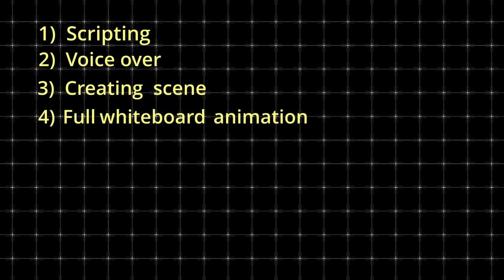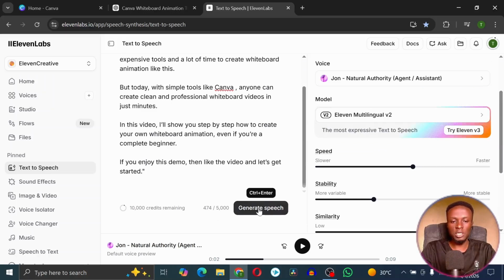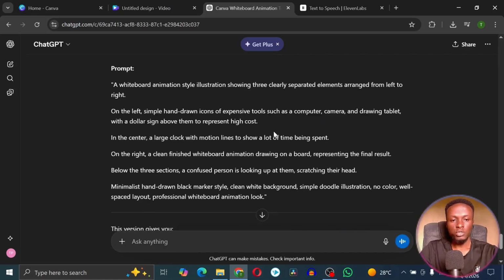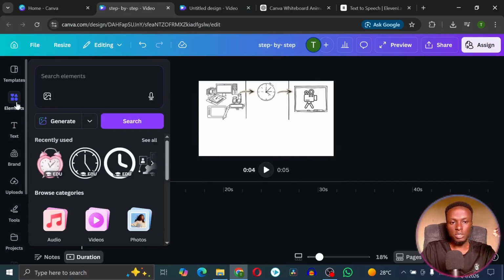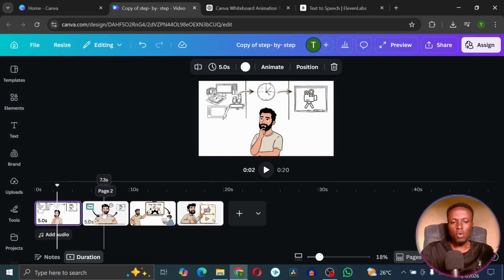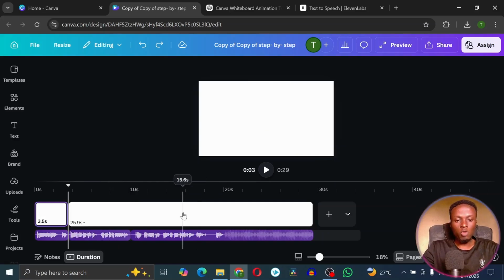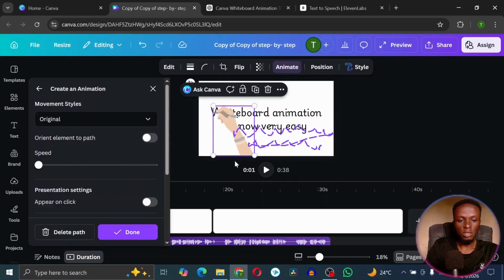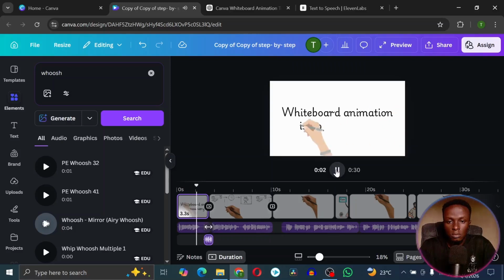No Skills? Create Whiteboard Animation in Canva (FREE & Most People Don’t Know This)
Want to learn how to create whiteboard animation in Canva step by step? In this video, I’ll show you exactly how to make professional whiteboard animation videos using Canva — even if you’re a complete beginner.

Whiteboard animation used to require expensive tools, but now you can create animated videos in Canva for free with simple techniques. Whether you want to make explainer videos, YouTube content, or even start making money with Canva videos, this tutorial covers everything you need.

We’ll go through the full Canva whiteboard animation tutorial, from script writing to exporting your final video in HD.

⏱️ TIMESTAMPS

00:00 Whiteboard Animation Sample (Canva Demo)
00:30 Introduction (what will be covered)
01:08 How to Write a Whiteboard Animation Script
01:44 Recording Voice Over for Whiteboard Videos
02:45 Creating Graphics & Scenes in Canva
03:30 First Method: Creating Whiteboard Animation Scene in Canva
05:56 Second Method: Whiteboard Scene Creation (Step-by-Step)
06:56 Bonus Method: Faster Whiteboard Animation Technique
07:46 How to Keep Your Scenes Consistent (Pro Tip)
10:15 Whiteboard Animation Process Explained (Beginner Guide)
12:18 Whiteboard Animation Limitations in Canva (And Fixes)
16:21 Adding Transitions & Sound Effects in Canva
17:39 Export & Download Full HD Whiteboard Video

By the end of this video, you’ll know how to:

Create whiteboard animation for beginners
Use Canva animation tools effectively
Make high-quality explainer videos
Apply whiteboard animation tips and tricks
Overcome Canva animation limitations

If you're interested in canva animation tutorial, how to animate in canva, or learning how to make whiteboard videos free, this guide is for you.